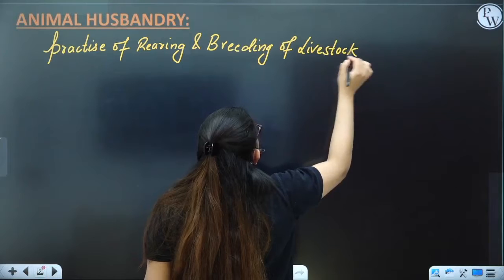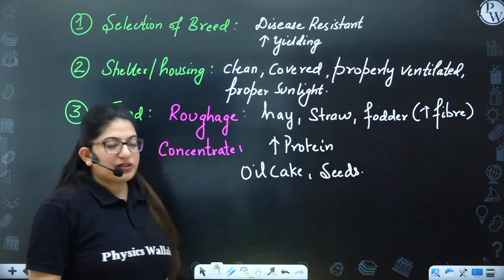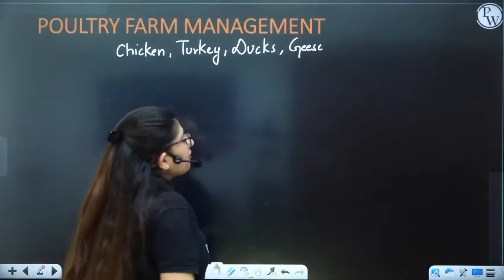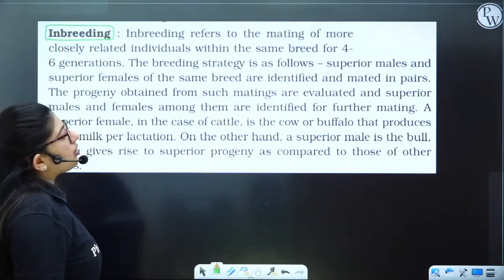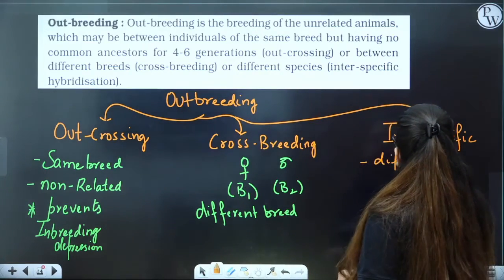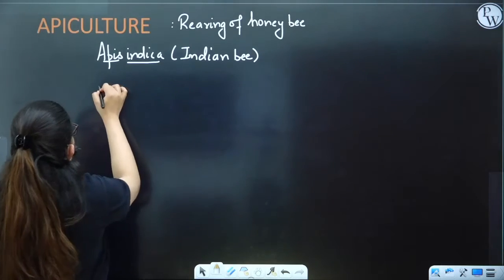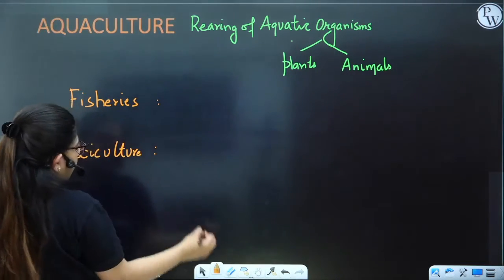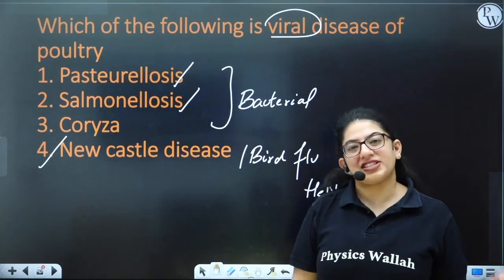Animal Husbandry - One Shot Lecture| CHAMPIONS - NEET CRASH COURSE 2022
In this ongoing Champions-NEET Crash course, Diksha Sharma Ma’am of PhysicsWallah is explaining to you about Strategies for Enhancement in Food Production.

•        Animal Husbandry
•        Dairy Farm management
•        Poultry Farm management
•        Breeding Techniques
•        Apiculture
•        Aquaculture

🔴 Batch Details :-